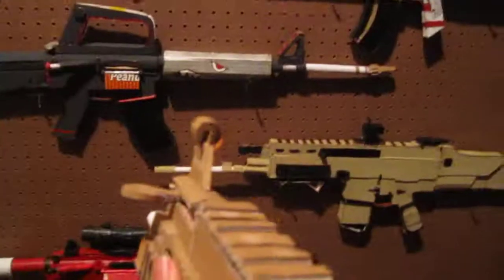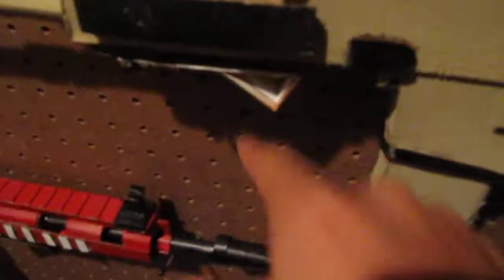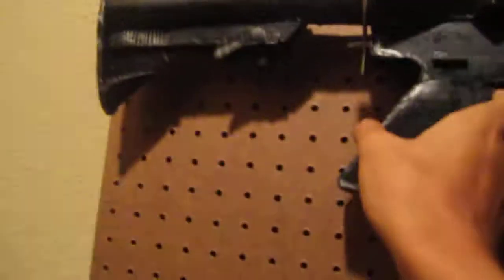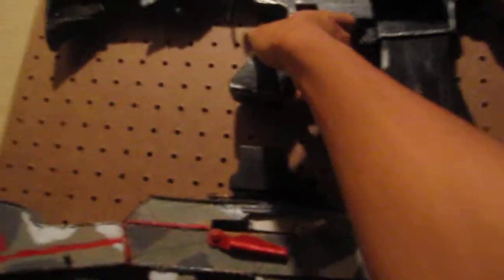cardboard ump45 (skin coming soon)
hey guy the cardboaRD P226 IS ALMOST DONE